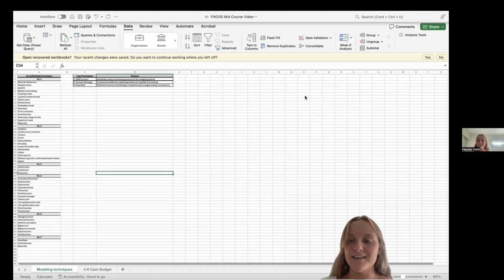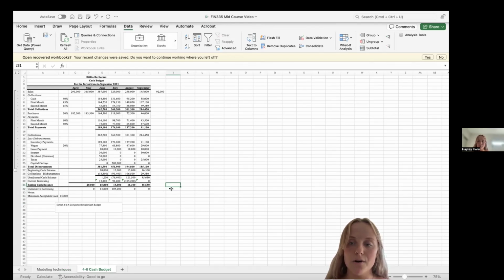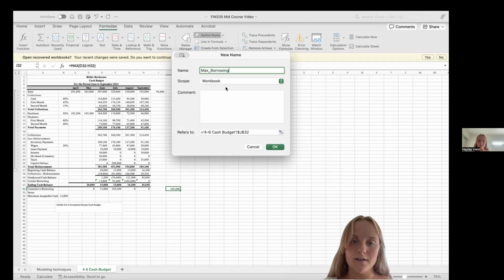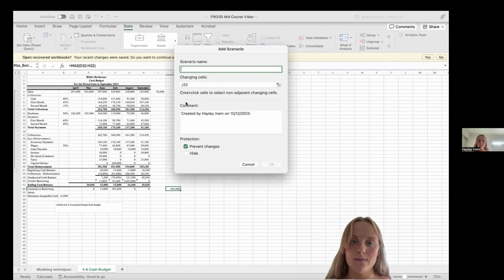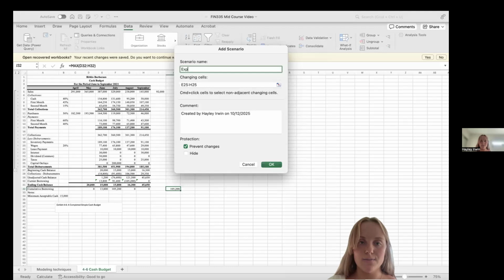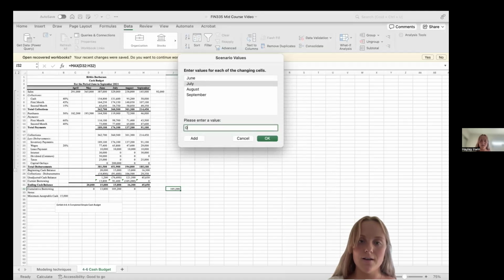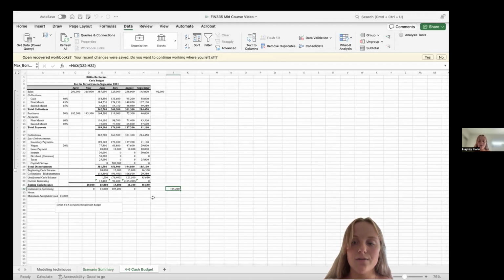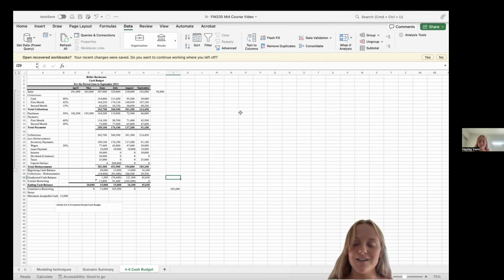FIN335 Mid Course Video